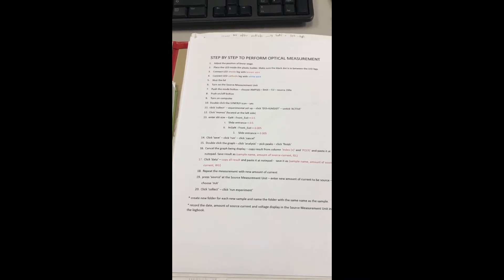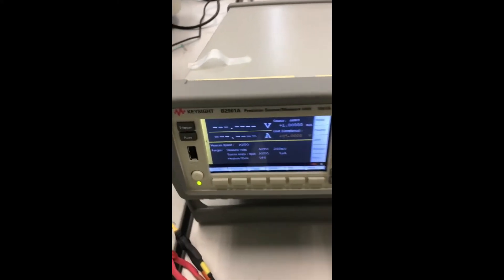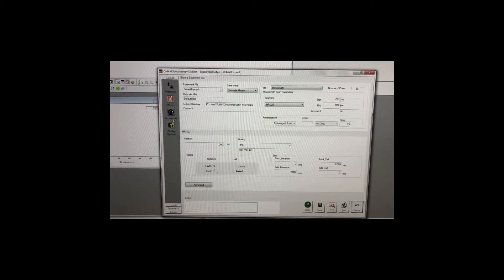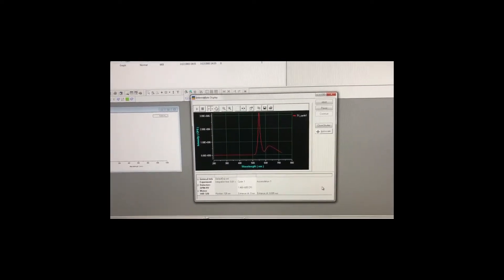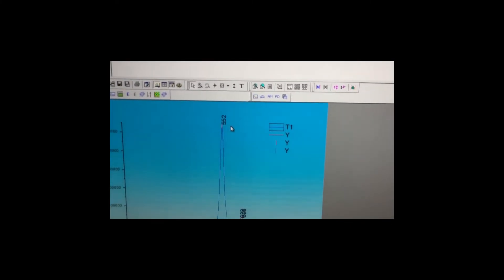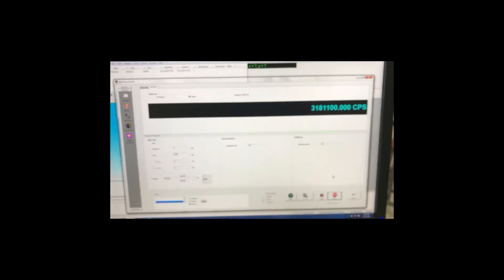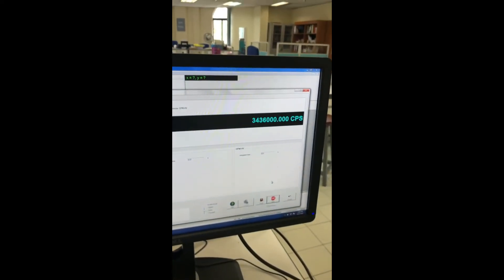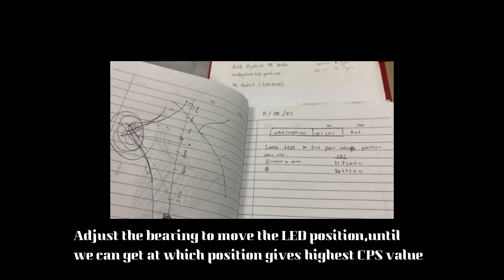Optical Measurement using iHoriba 320